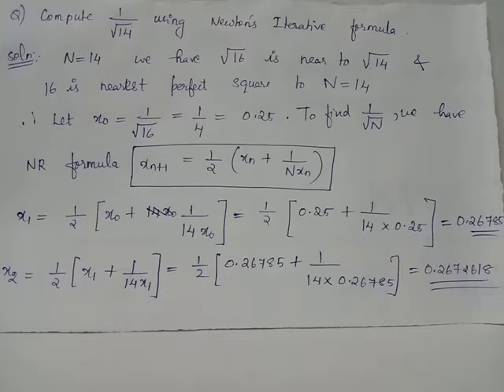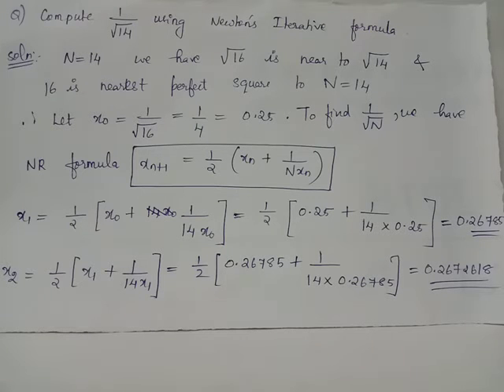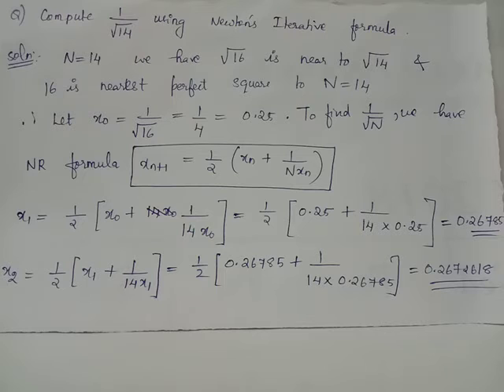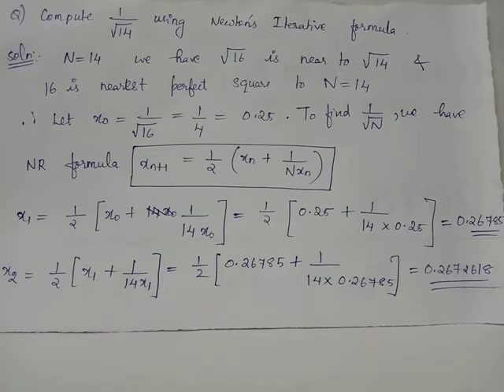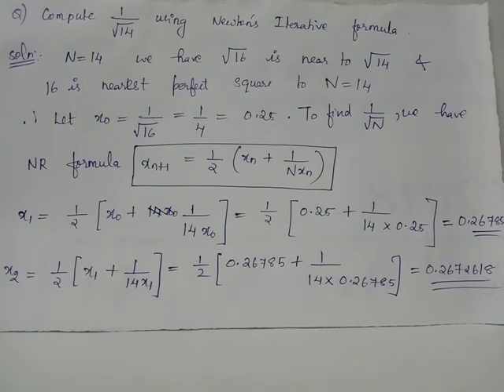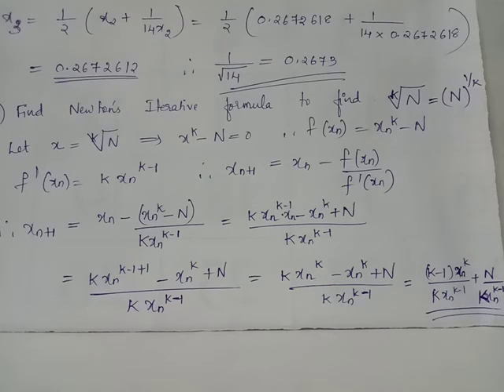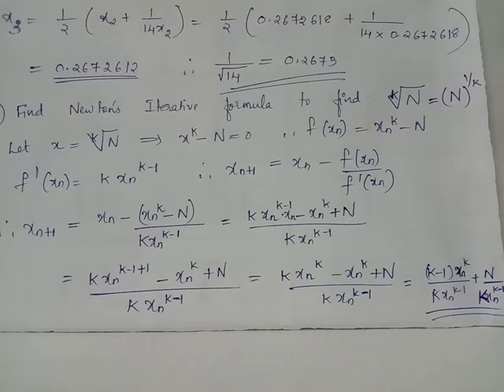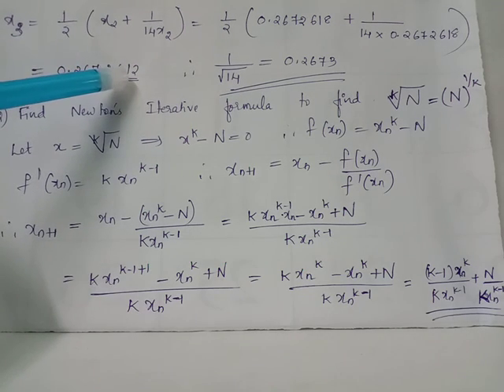newton raphson method / problem 9